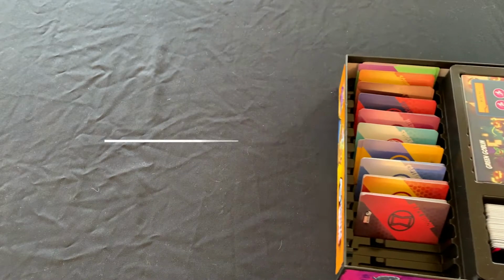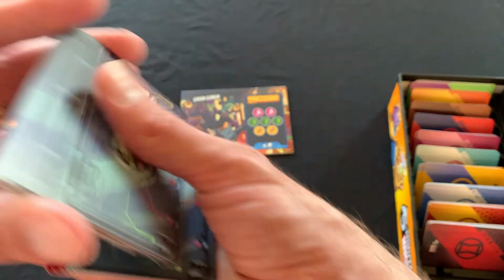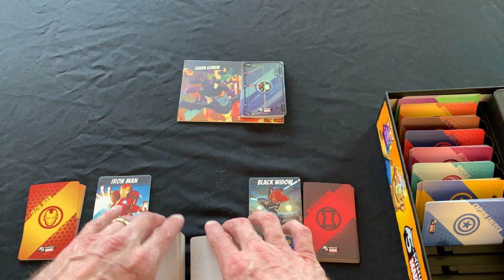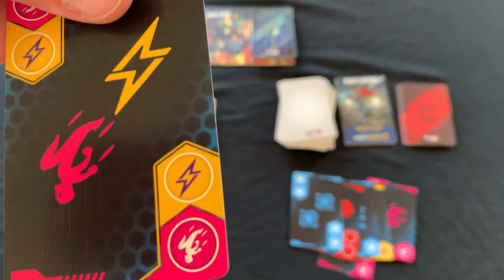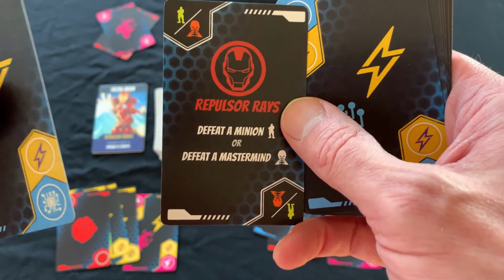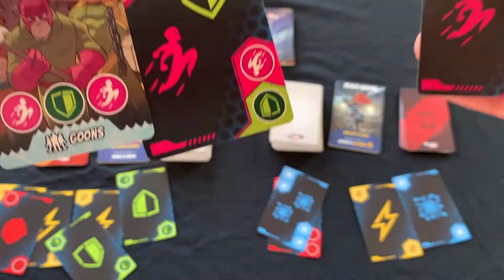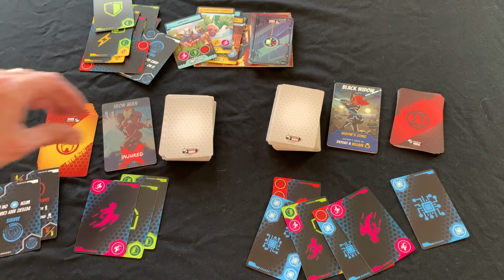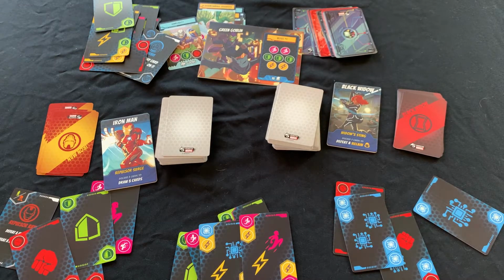How to Play 5-Minute Marvel | Cooperative Card Game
In this video I take a look at the game 5-Minute Marvel, a cooperative card game you play in 5 minutes.

From the publisher:

5-Minute Marvel
Fast-Paced Cooperative Card Game
The fast-paced, cooperative card game, 5-Minute Marvel, is the perfect kick-off to game night. Choose a Marvel hero and team up with other players to defeat evil Villains, Minions and Goons in just five minutes. It’s easy to learn, quick to play and gets everyone’s adrenaline going during the epic adventure that’s just five minutes.

Thrilling Tabletop Card Game
This frantic and chaotic card game keeps everyone on edge as players must defeat an endless horde of enemies before time’s up. Everyone plays at the same time altogether. Slap down cards to match symbols on the Villain cards to destroy them, then swipe the cards to the side. Battle the next villain and the next to get to the ultimate battle against the all-powerful Thanos.

My name is Jason and I'm the owner of D52 Gaming and designer of the upcoming fantasy card game, 52 Dragons, as well as many works-in-progress. This channel is here to show off some of the classic games I enjoyed playing over the years, unbox new games for me or the kids, and interview fellow game designers.

 5 minute dungeon, 5 minute dungeon board game, 5 minute marvel how to play, marvel board game